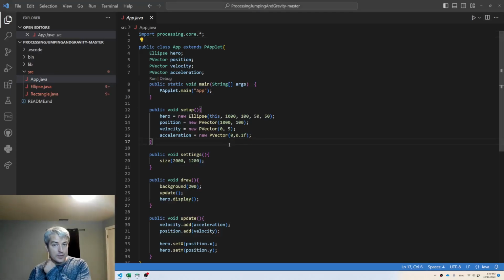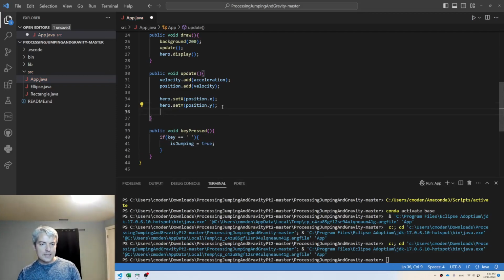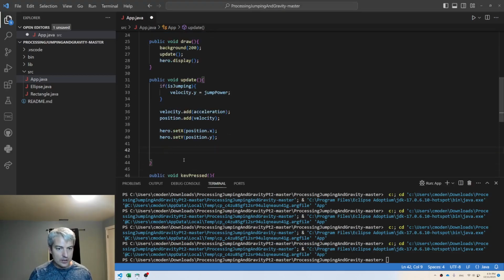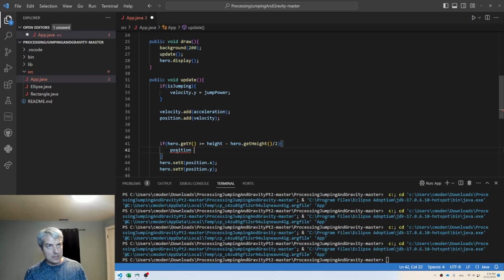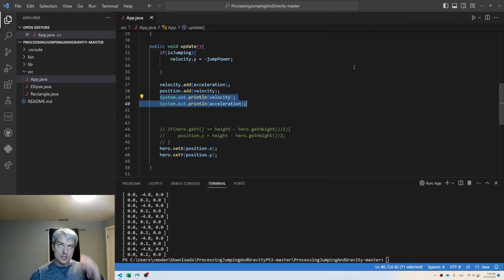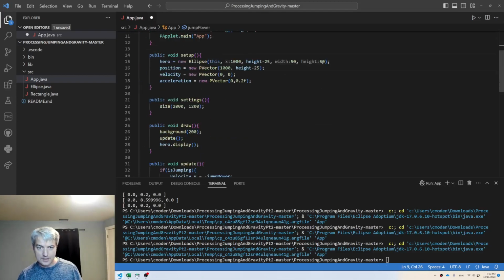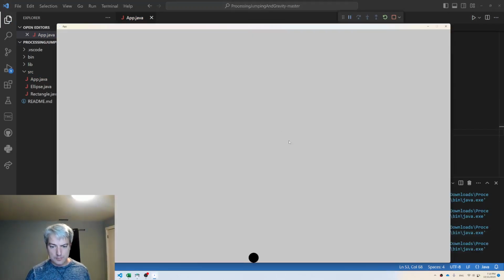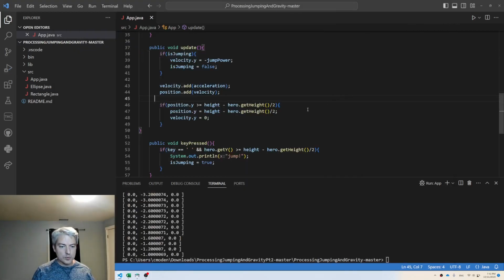Processing Gravity and Jumping Pt2